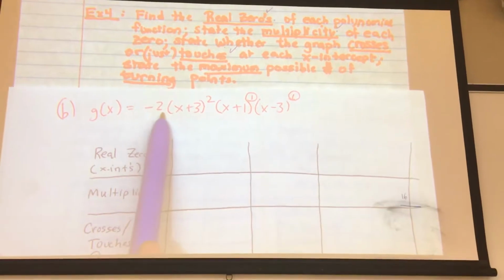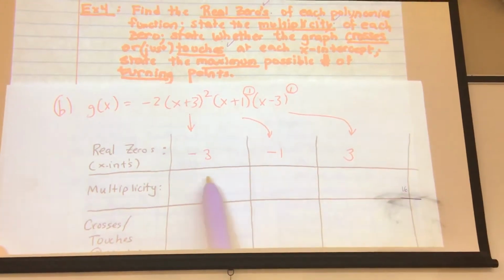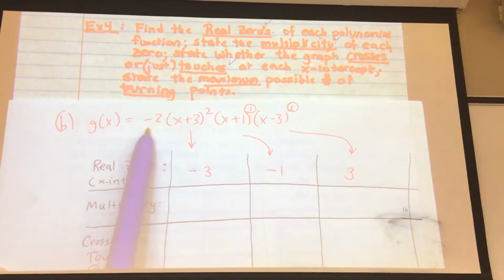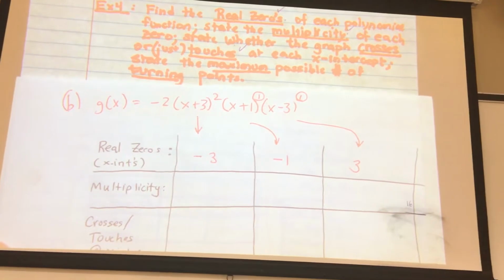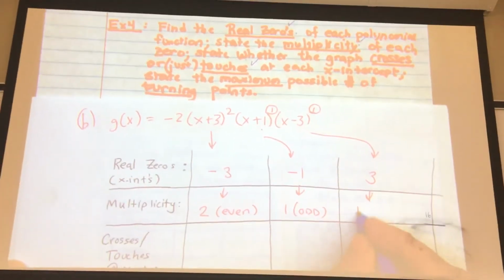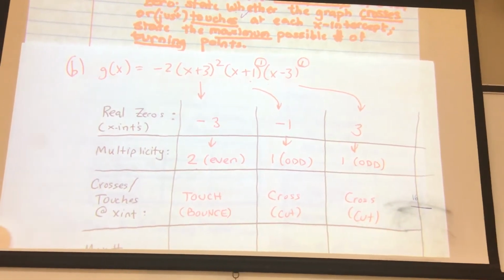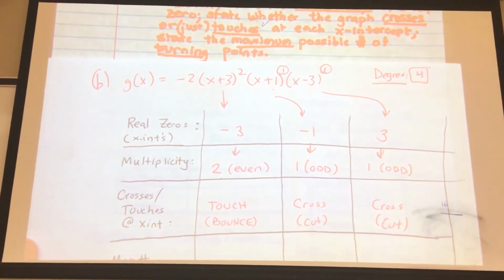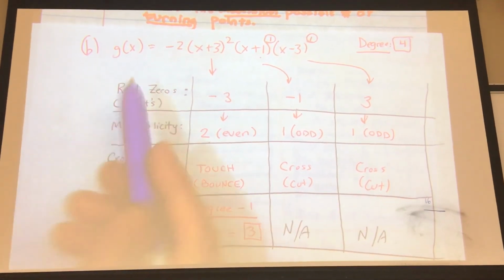Pre Calculus - 2.1 - Multiplicity, Zeros & Behavior